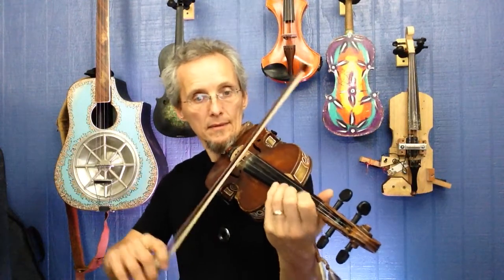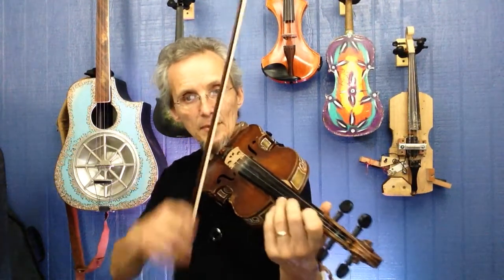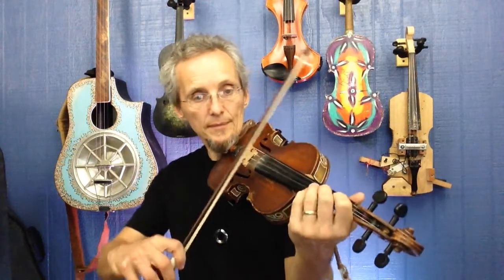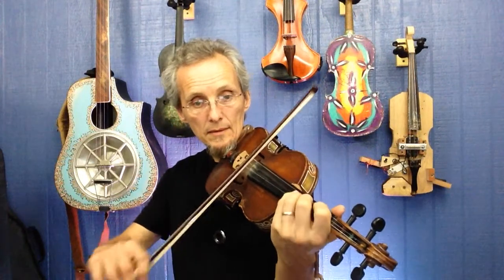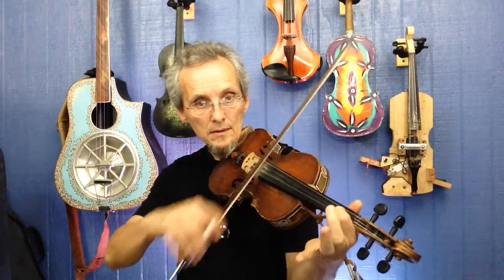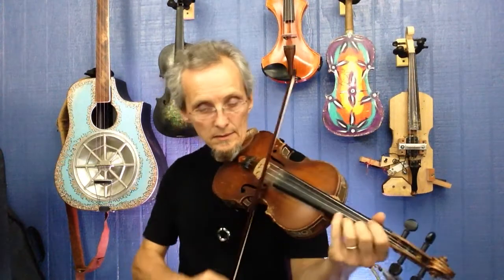Riff & Trick A-Toodz Book Practice Session E minor Blues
Here I play thru some examples of the 3 levels of E minor pentatonic (blues scale) riffs and tricks plus play 2 of the follow-up "groove toodz" in this key.  If you'd like to purchase the book go to the Fiddle Jam Institute's school store Thanks!